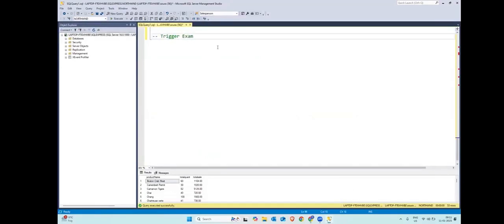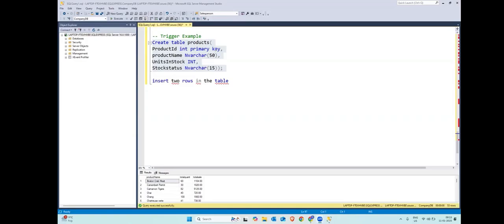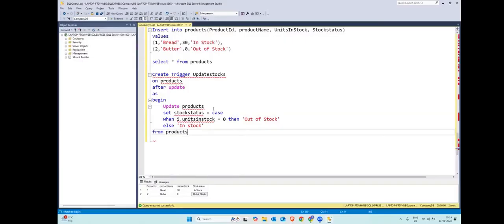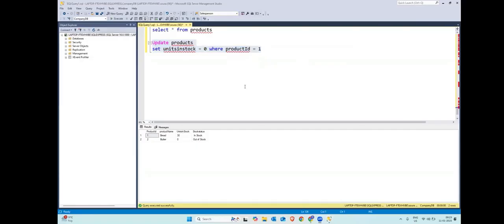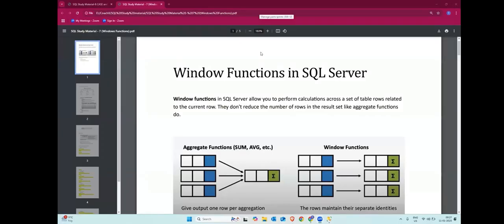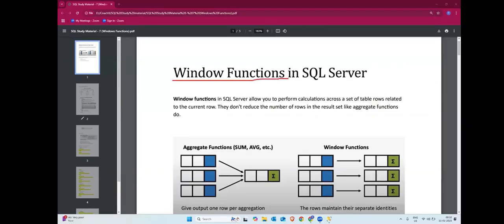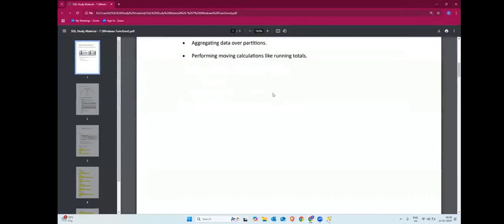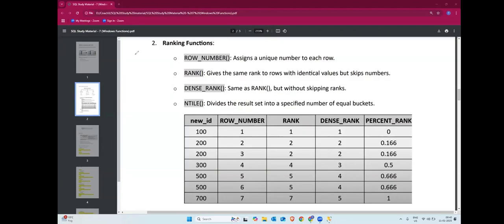CASE, Stored Procedures, Windows Functions a3